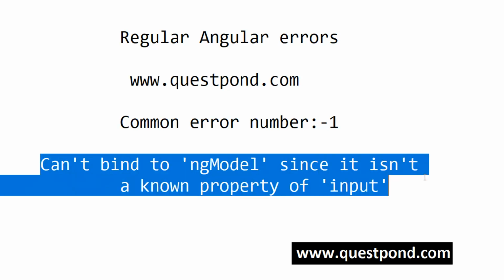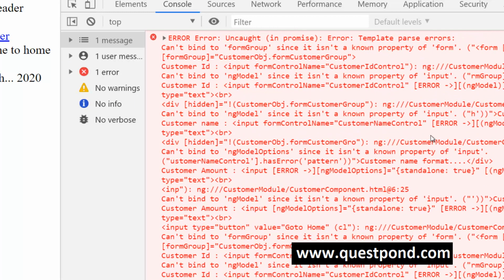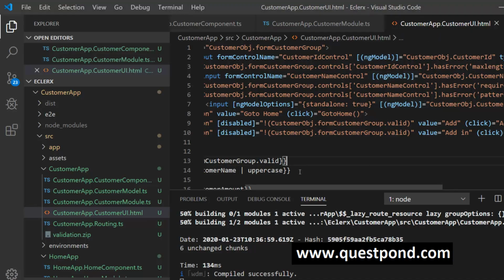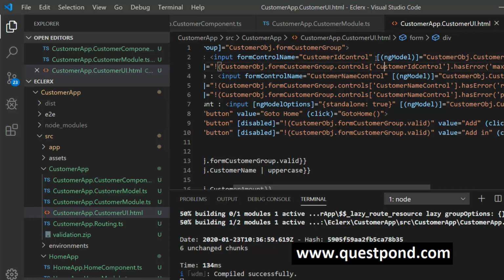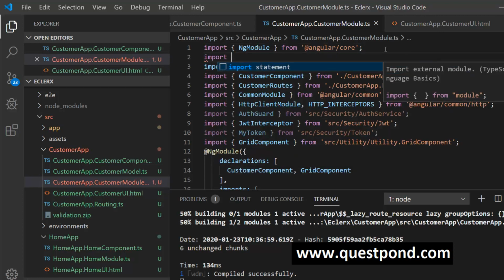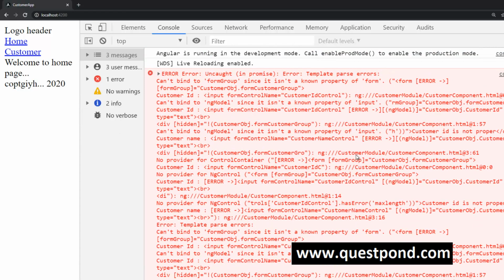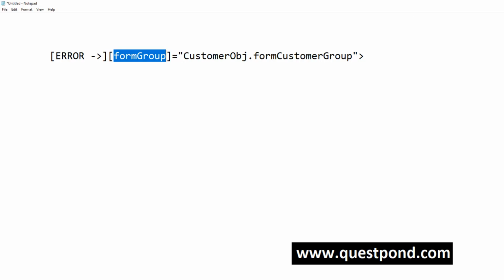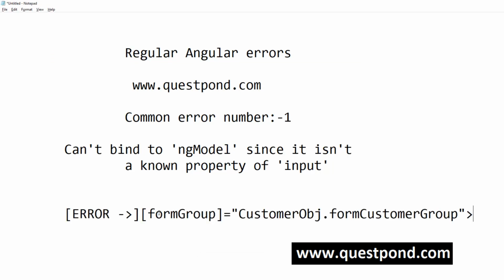Angular error Can't bind to 'ngModel' since it isn't a known property of input